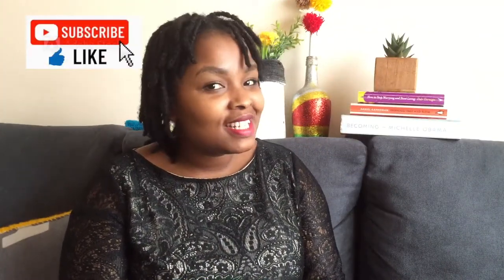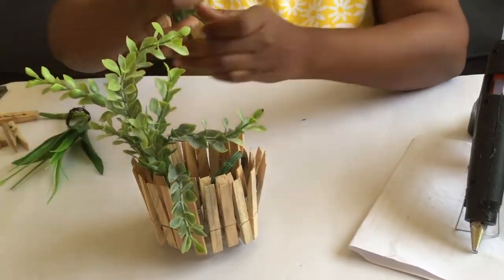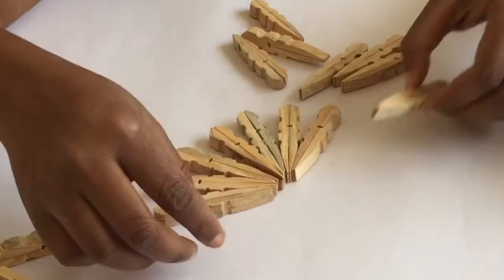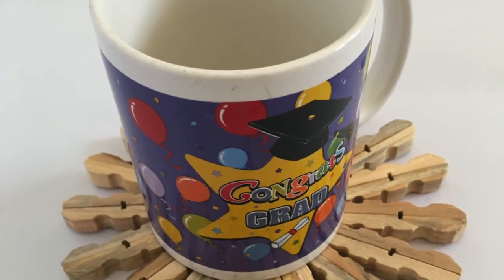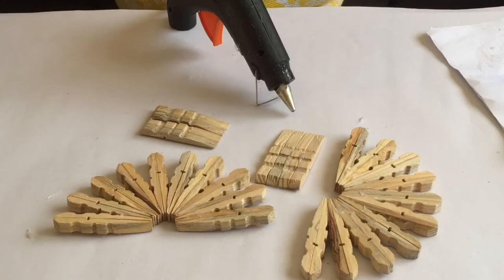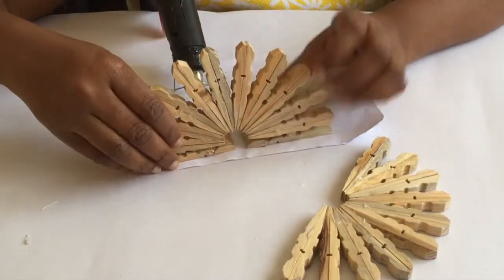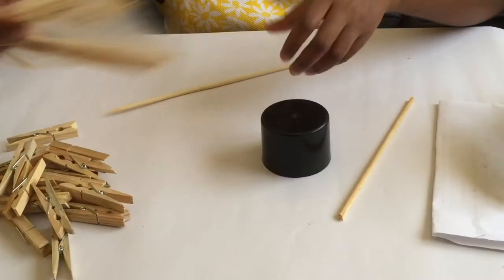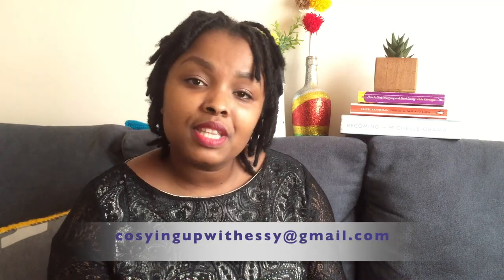5 Cool DIY Wooden Pegs home hacks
Here is a quick guide on DIY Clothespins hacks.

Hey Guys !
Today's we have an exiting video where I will be sharing  5 COOL CLOTHESPIN DIY HACKS YOU SHOULD TRY| Under $5. Quick, easy simple DIY  Clothespin hacks other than hanging clothes with them ,showing you a step by step guide.This  will make clothespin your favourite DIY during this holiday season.Enjoy
Cheers and Have a lovely week!

Supplies

Clothespin pegs-Supermarket
Glue gun and hot glue sticks-Kichewa trading at River Rd.